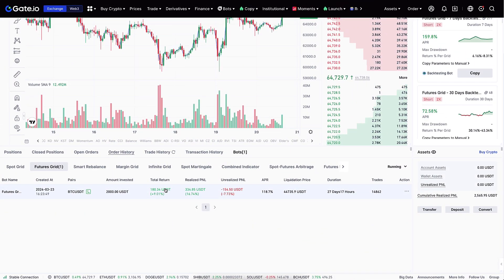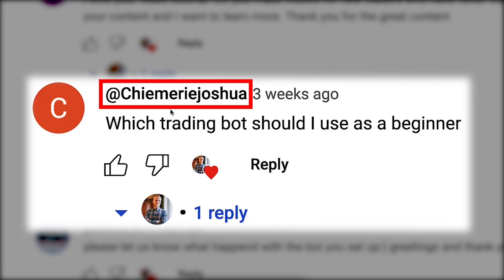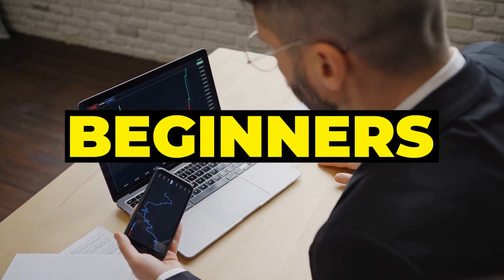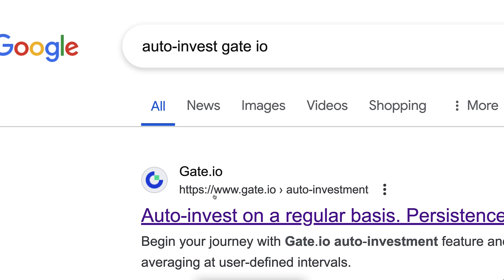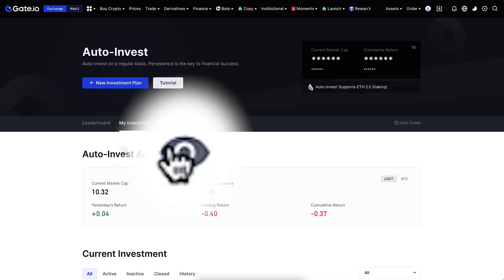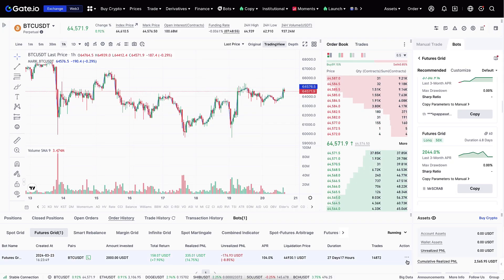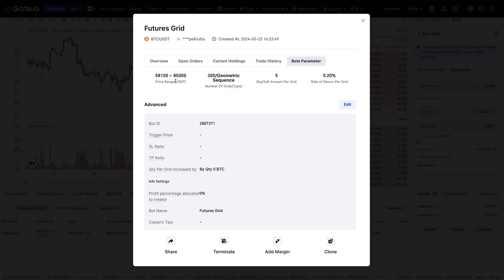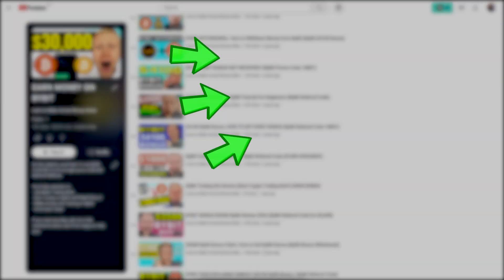How to Use Gate.io Trading Bot (Crypto Trading Bot RESULTS!)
3) BINGX 🩵 No ID Required to Use the Platform